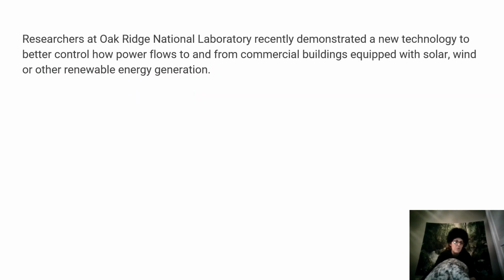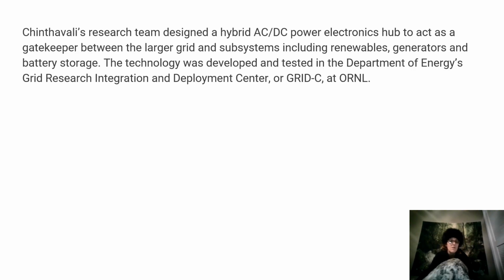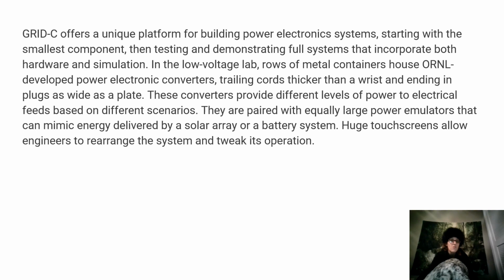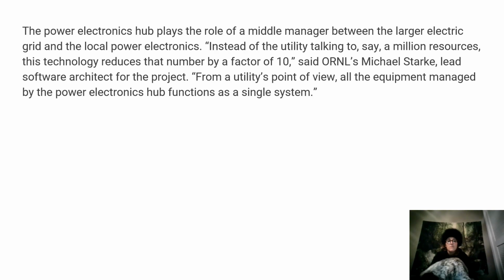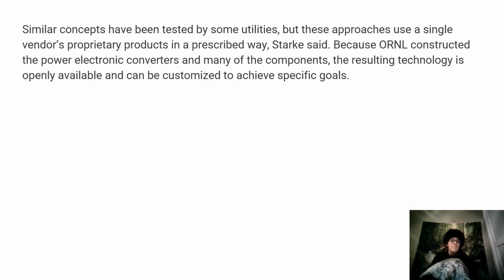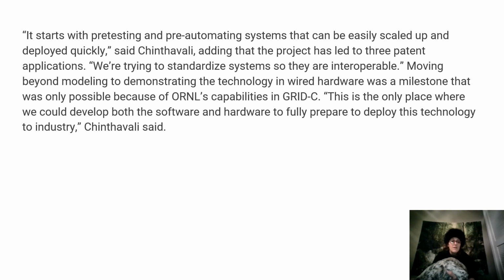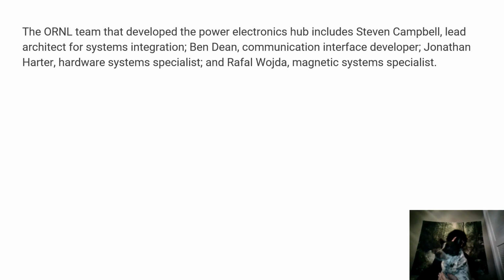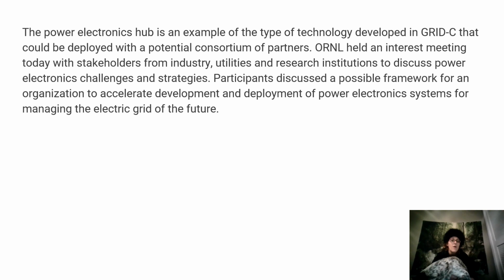Scientists develop tech to manage two way power flow to commercial buildings